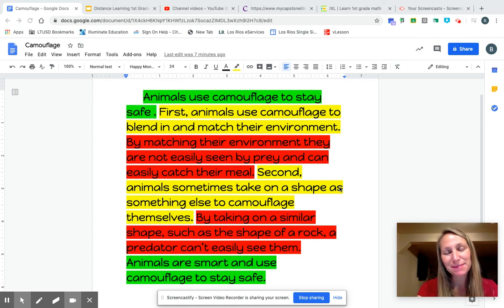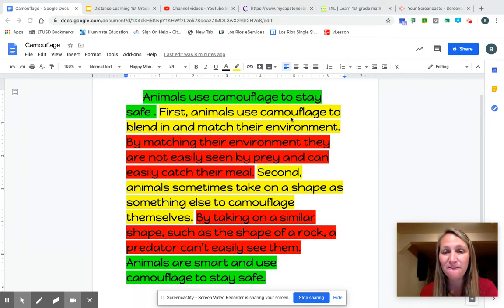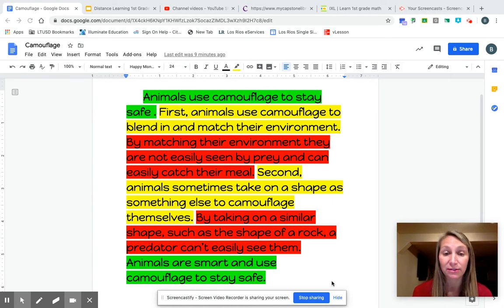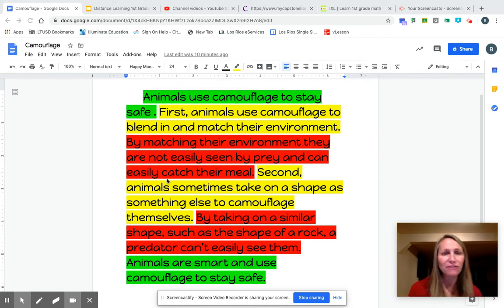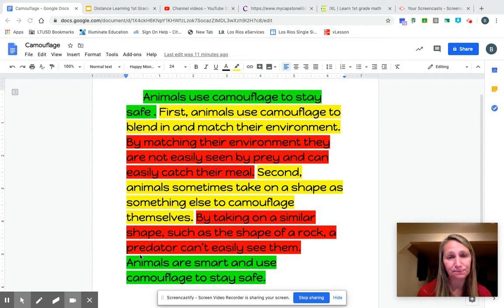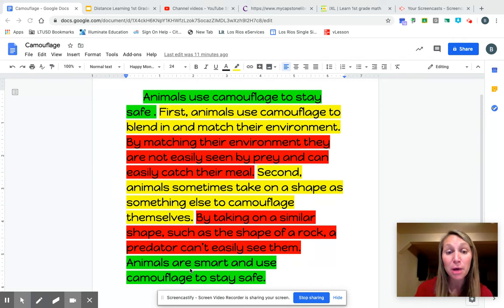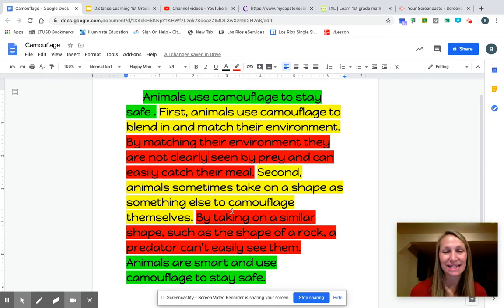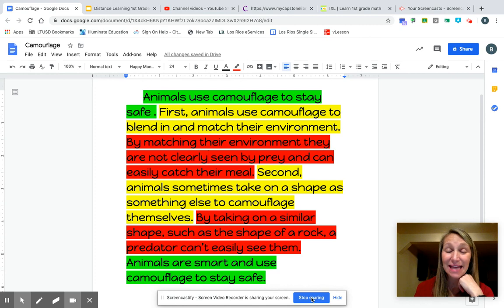Camouflage Step Up to Writing